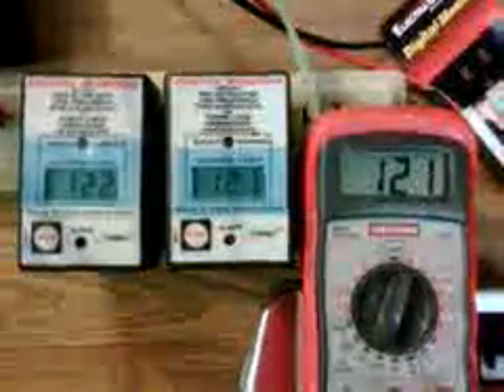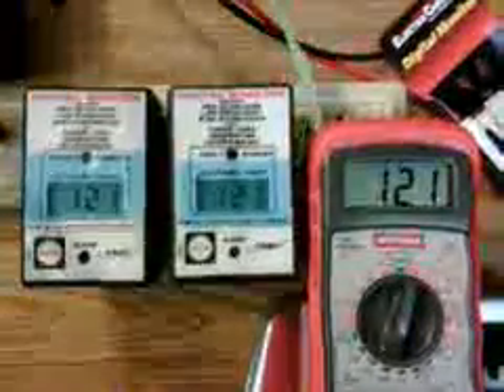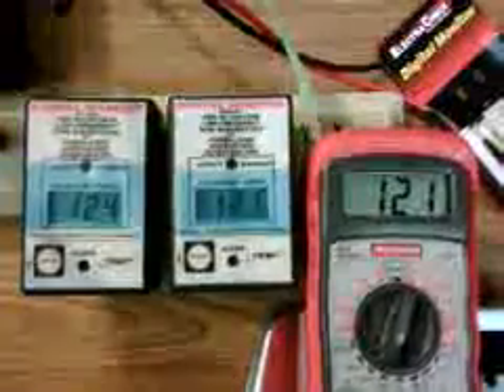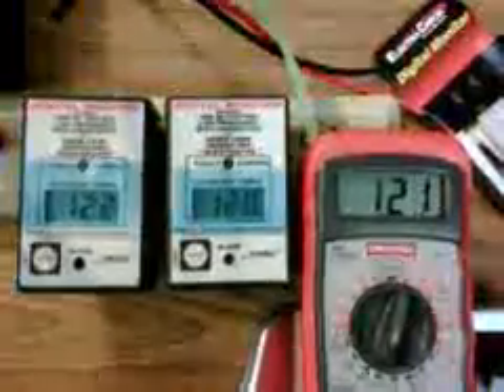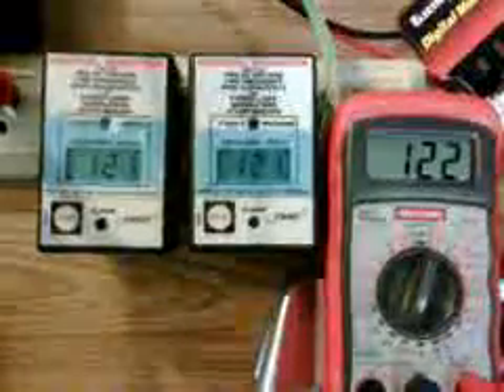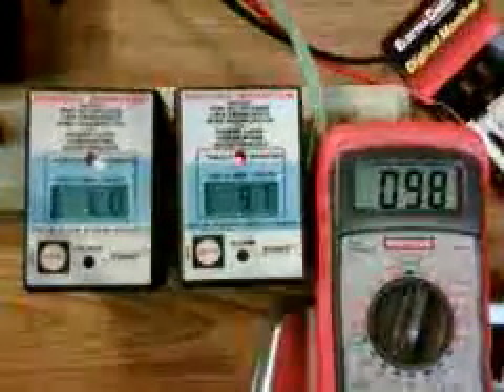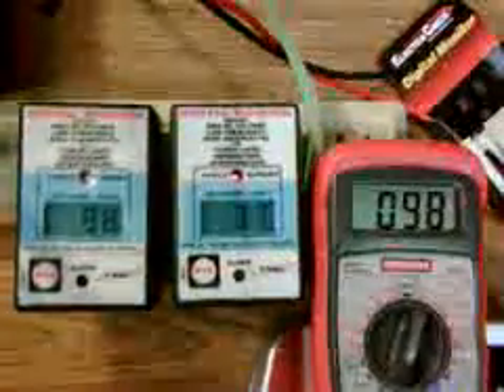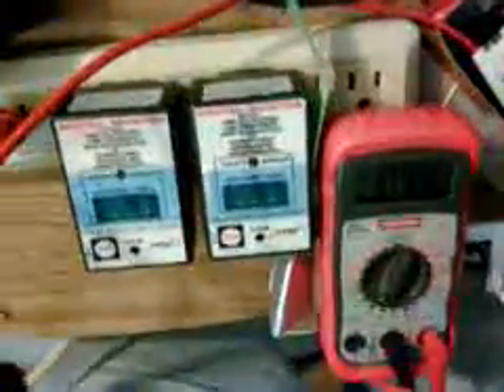TRC Digital AC Power Line Voltage Monitor (with Alarm) Review, Model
Alarm is nice feature, essential I think, as how often would someone read the display?  The problem is the alarm tone only sounds for 5 seconds - the red light stays on for the duration of the problem, but it must be viewed nearly directly head on.  See the comment I added below about how it actually worked for me.  (Sorry about poor video quality, shot on an old cell phone.)  2012 is build date of monitor on left, 2008 in center, vs. ordinary meter on right.